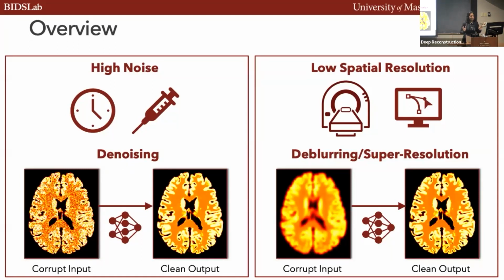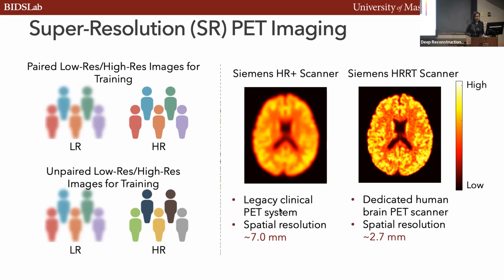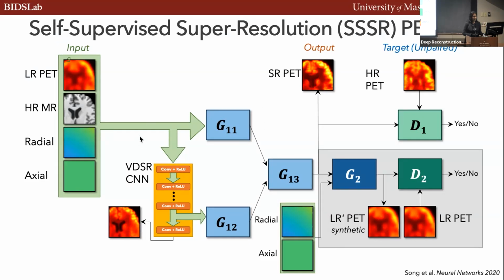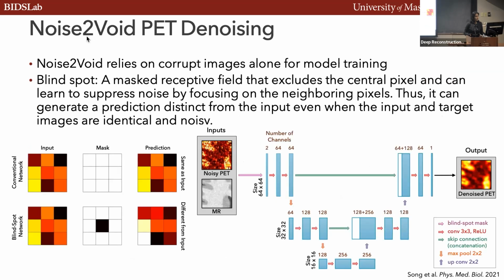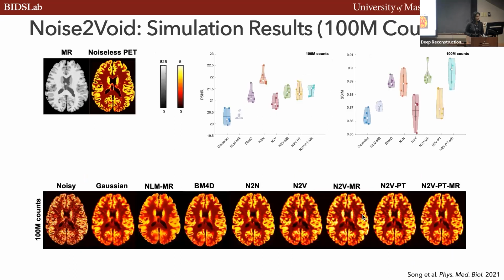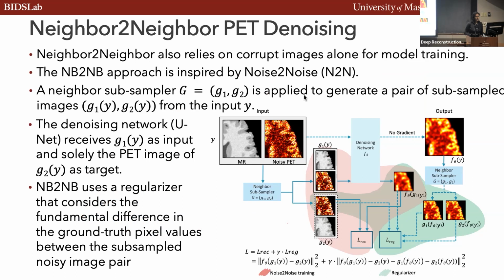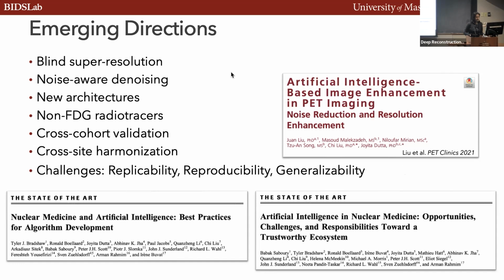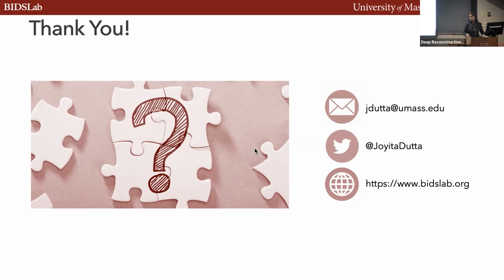AI-Based PET Image Enhancement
Talk 6: AI-Based PET Image Enhancement
Speaker: Joyita Dutta
Univ. of Massachusetts Amherst